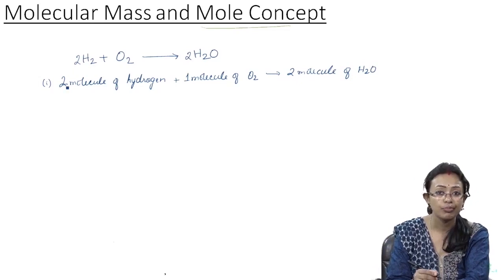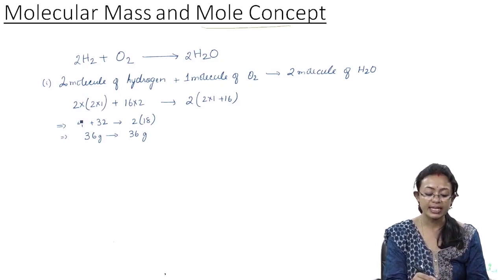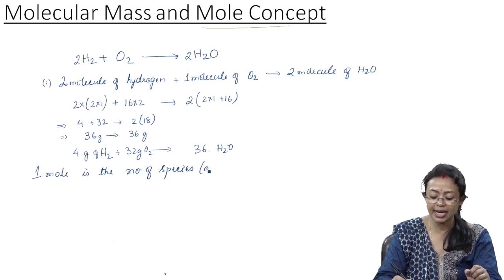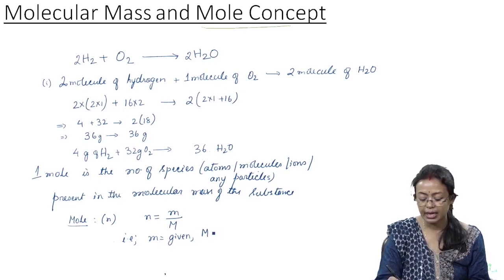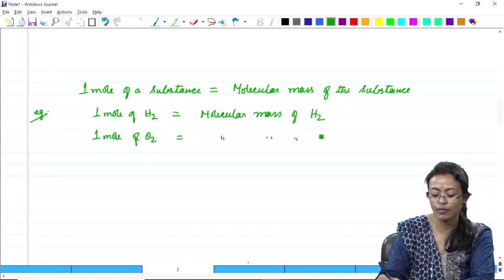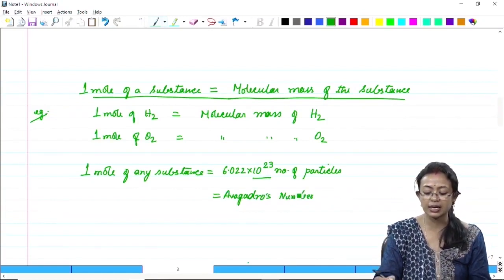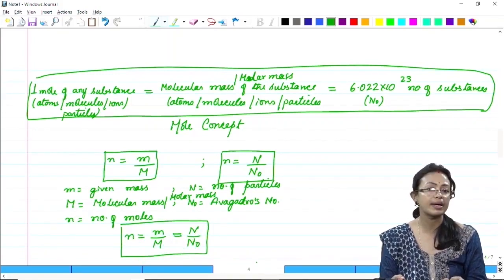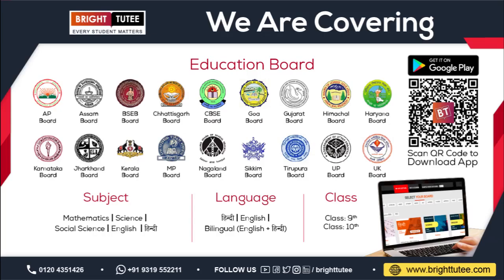1 2 Topic 3 4 Molecular Mass and Mole Concept Part 2